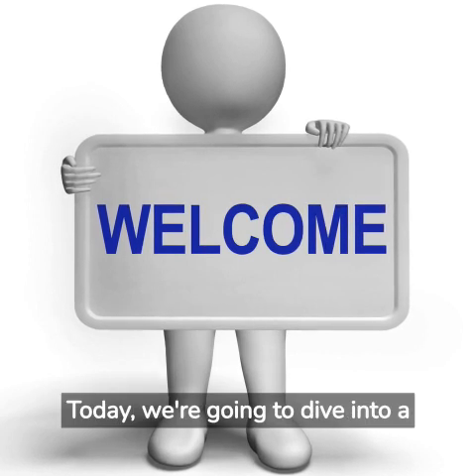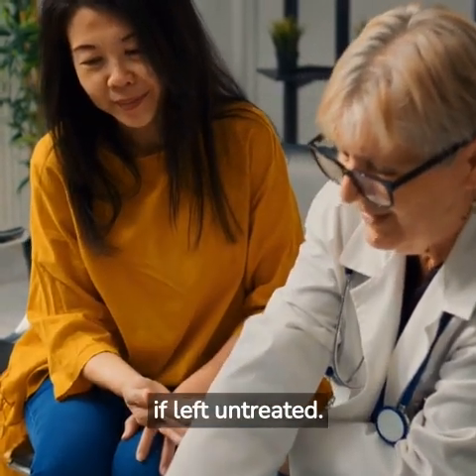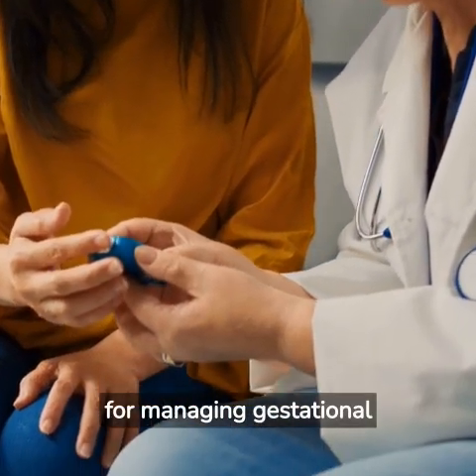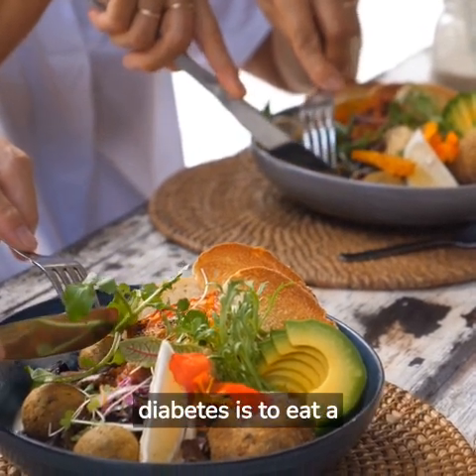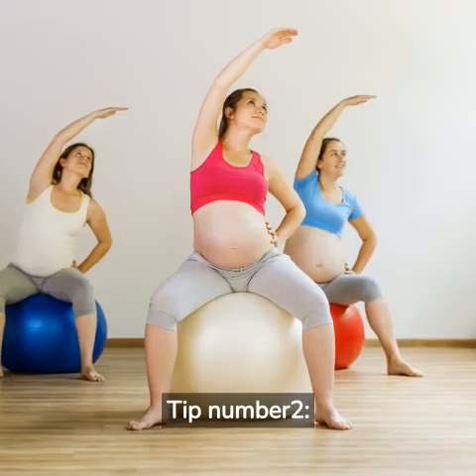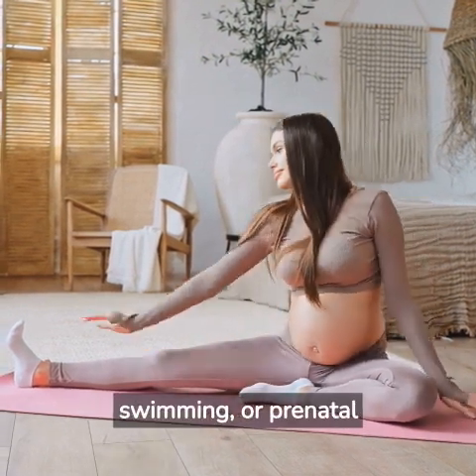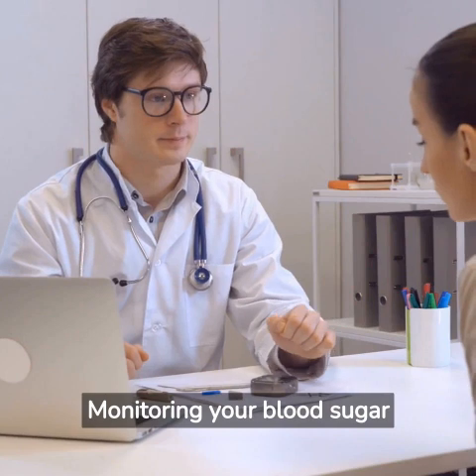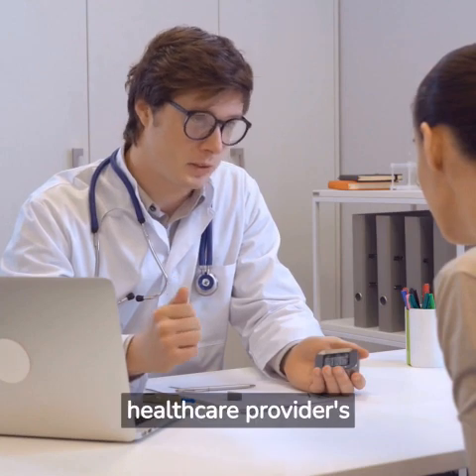gestational diabetes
If you're dealing with gestational diabetes, you're not alone. This condition affects up to 10% of pregnancies in the world and can have serious health consequences if left untreated. But the good news is that with proper management, you can have a healthy pregnancy and delivery. So, let's get started with some tips and tricks for managing gestational diabetes.